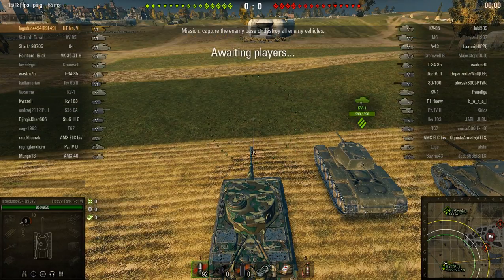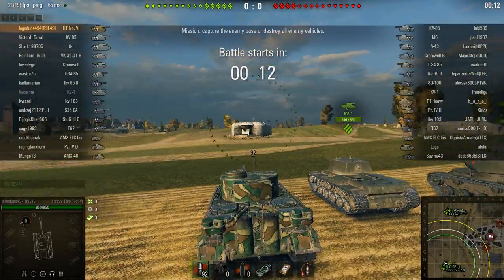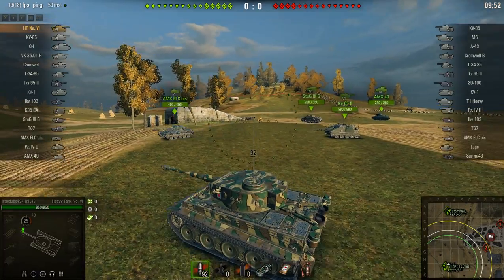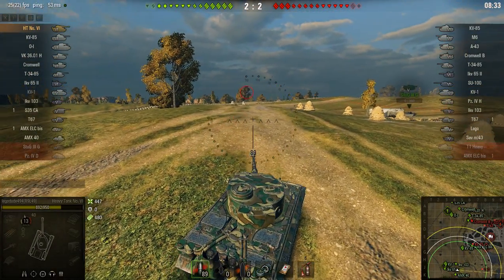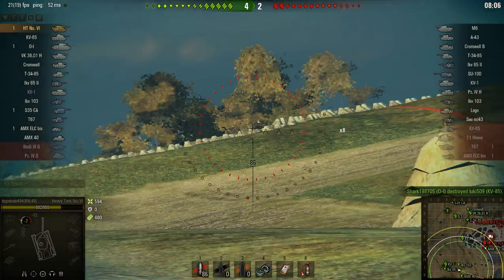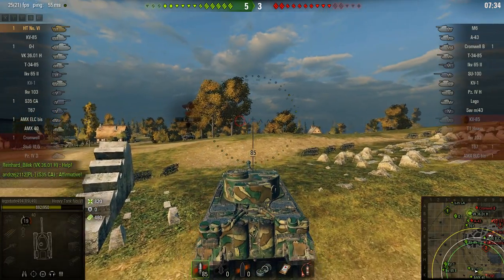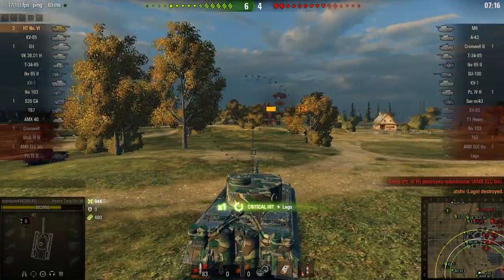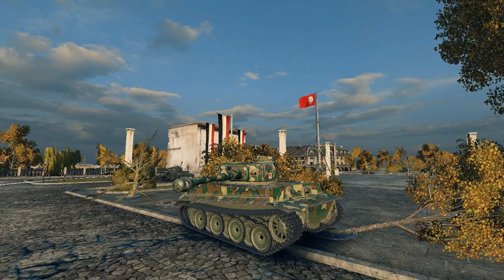Gut schuss, panzer kaput! *says in Anime* - World of Tanks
You may be able to tell by the title that this is not your ordinary German panzer. It is, in fact, the Heavy Tank no 6, the 'Japanese Tiger'. I really want to ace this tank with a few mastery rings on my barrel, so this was a pretty good game I had in this tank on the Siegfried line. Enjoy!